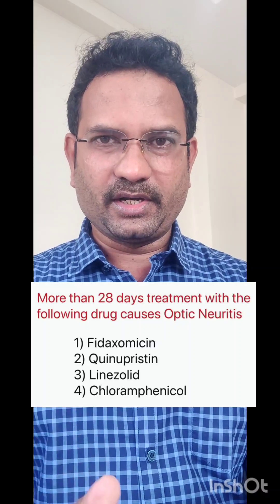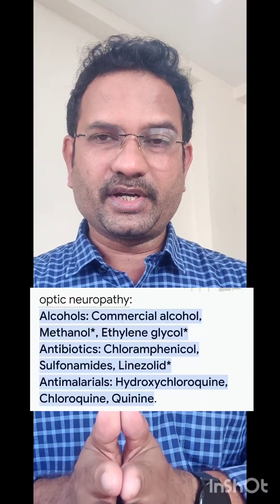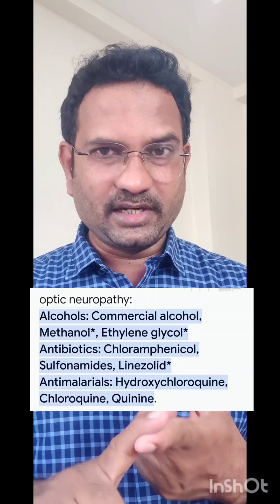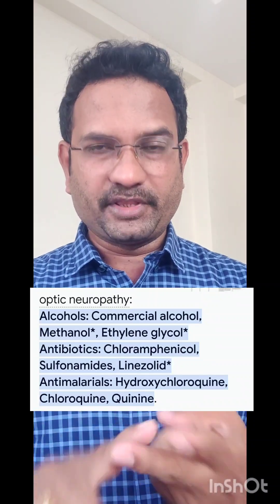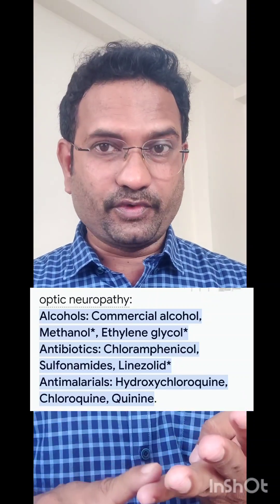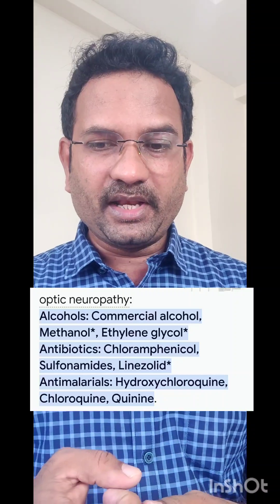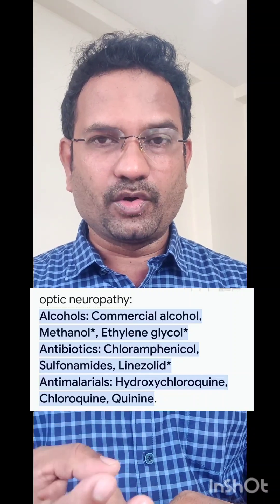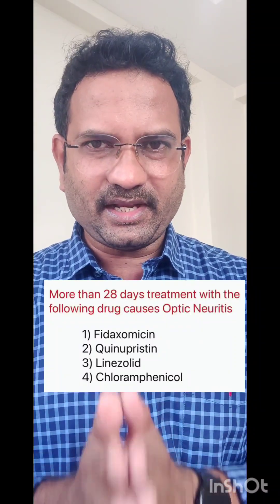Optic Neuritis causing Drugs ( Pharmacist exam question answer explanation )